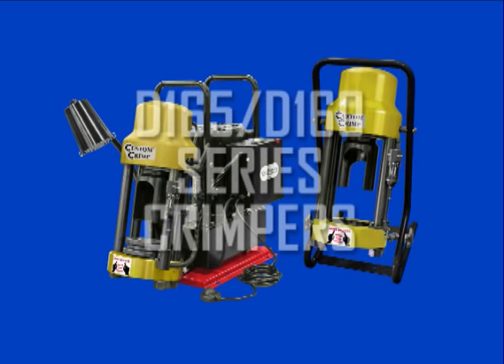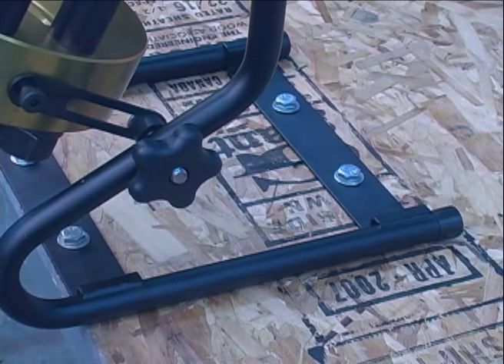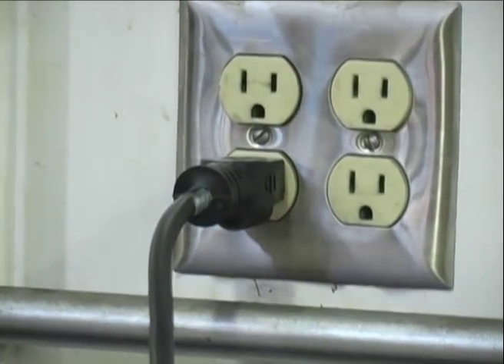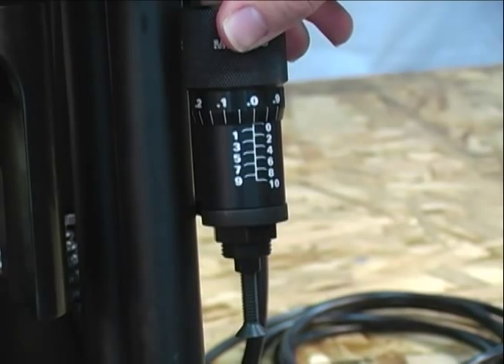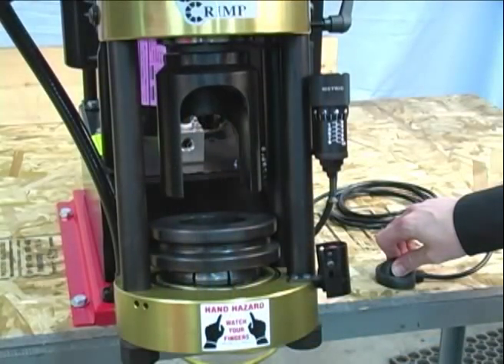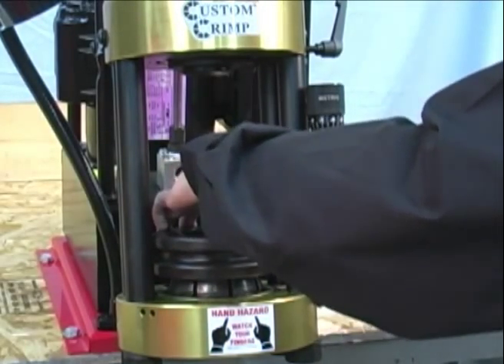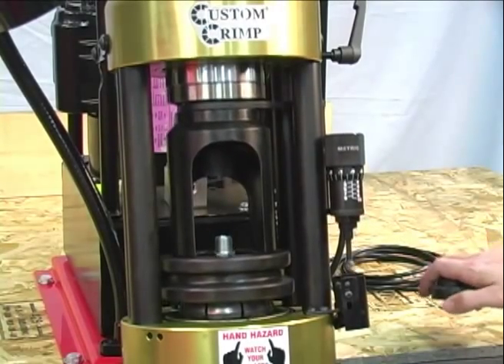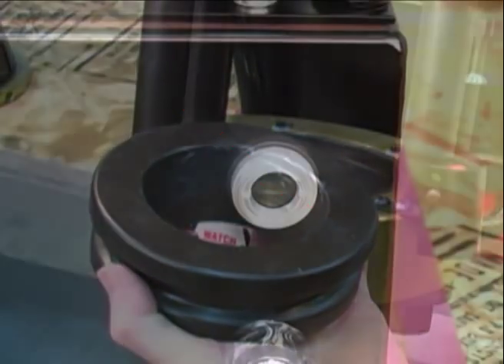D160 165 Setup & Operation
Setup & operation of the CustomCrimp D160/165 Hose Crimper